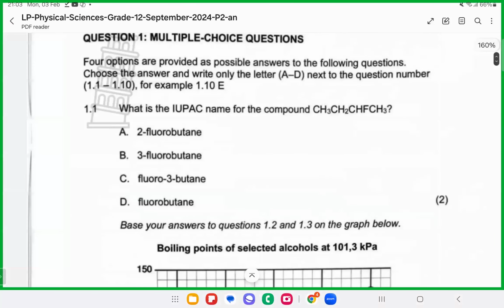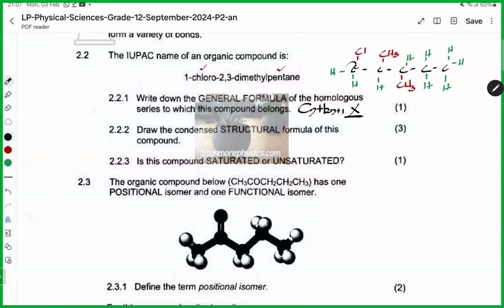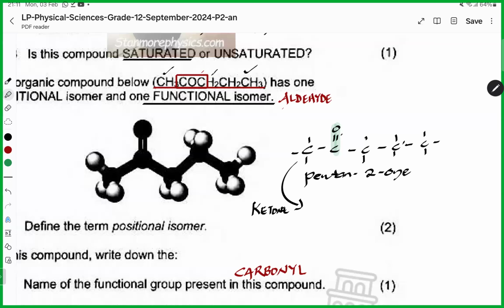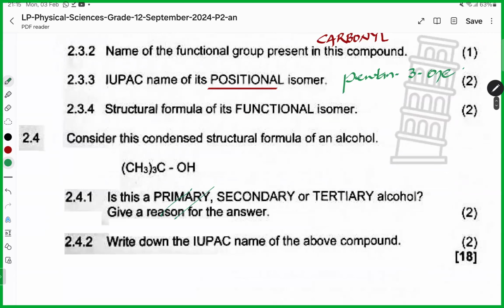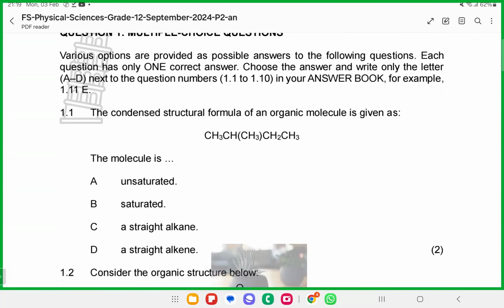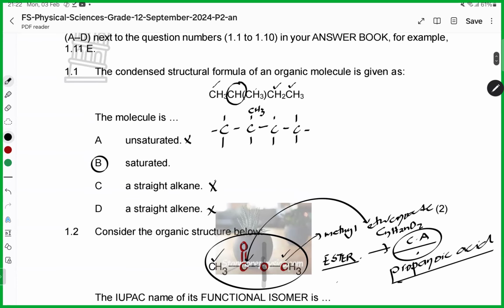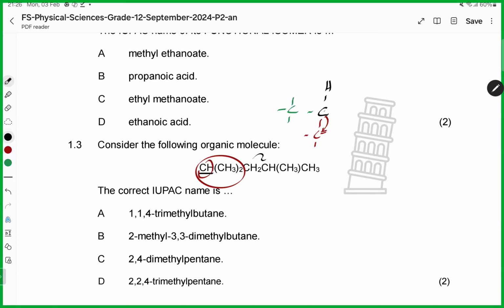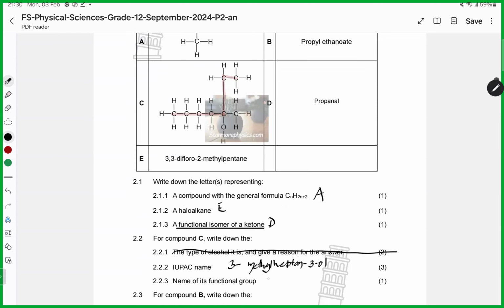Organic chemistry: Homologous series practice